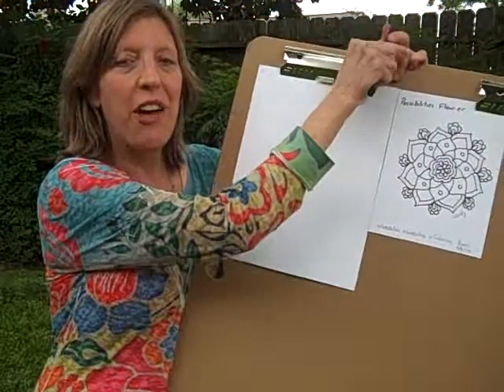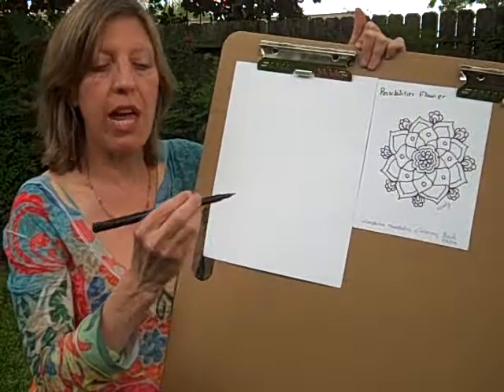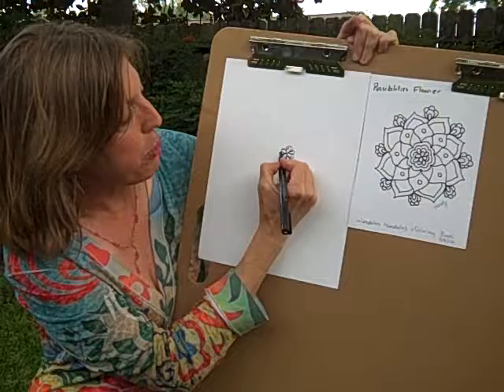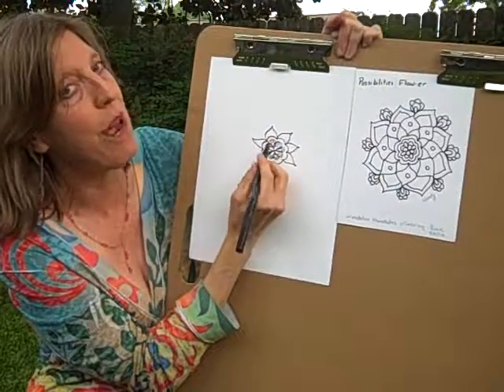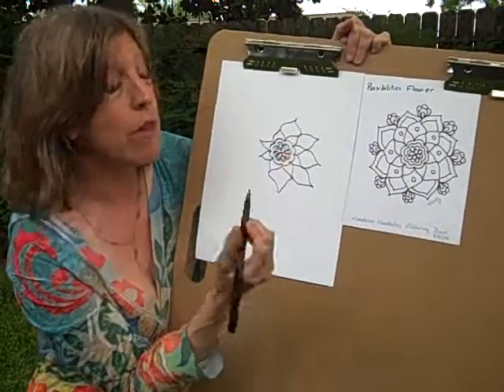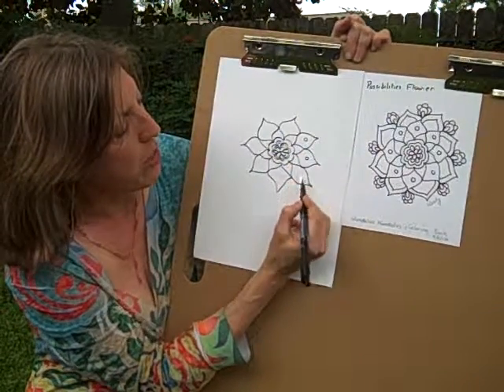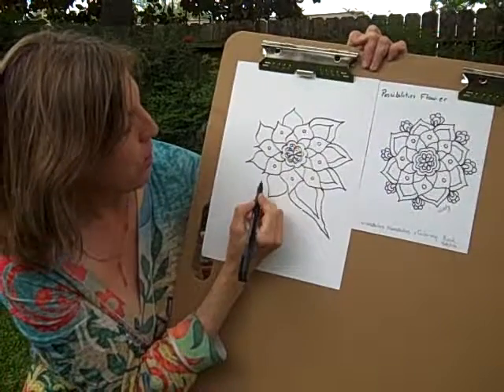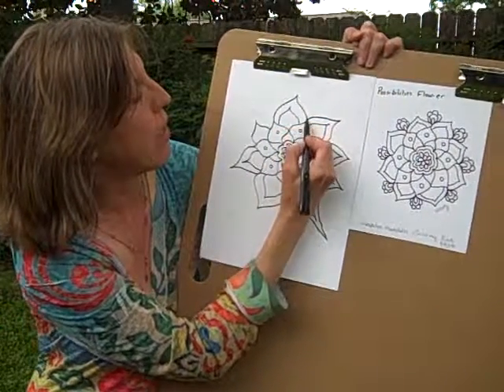Possibilities Flower Mandala Demo